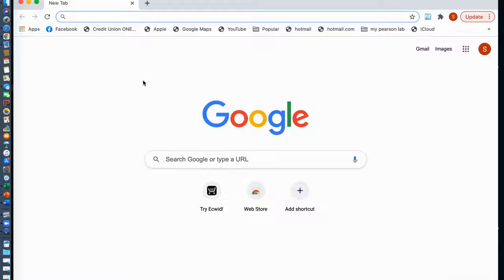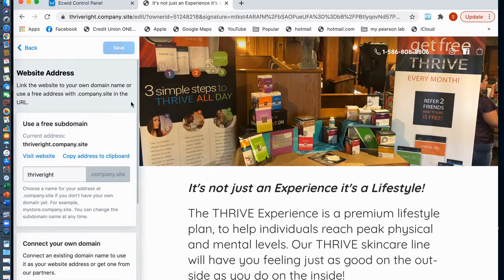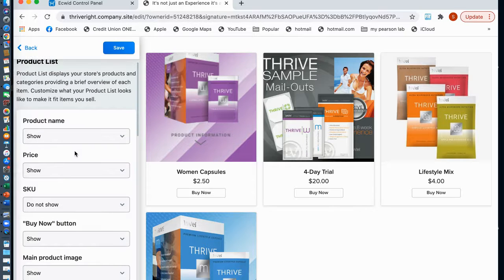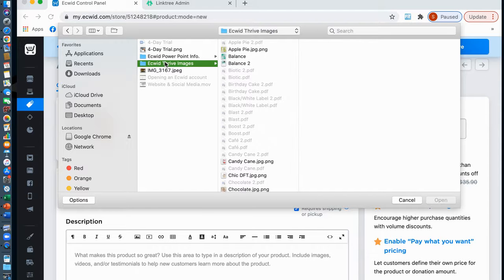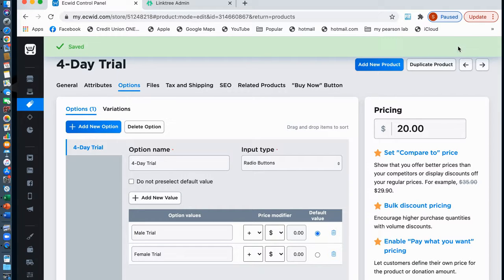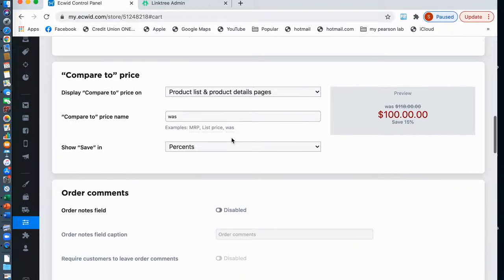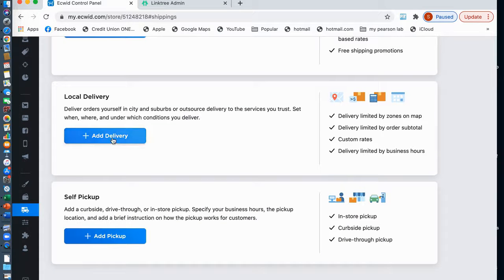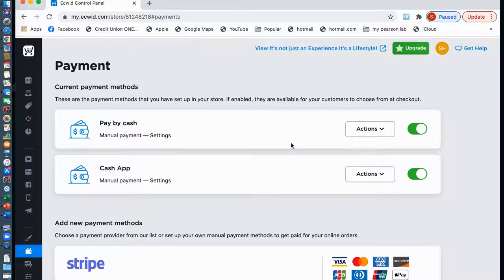Creating a free website for trials and specialty packs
How to create a free Ecwid site.

1st part of video- How to set up an Ecwid account
2:53- Setting up your website and social media
7:16- Adding products to your store
13:38- Reviewing regional settings
15:13- How to set up your delivery options
18:24- Payment Options